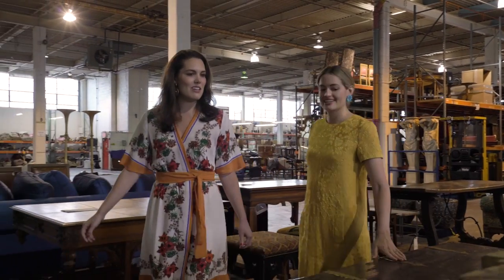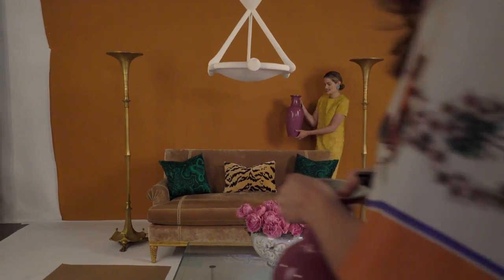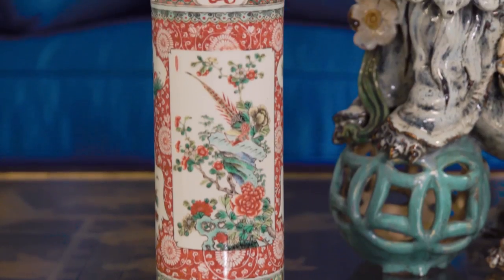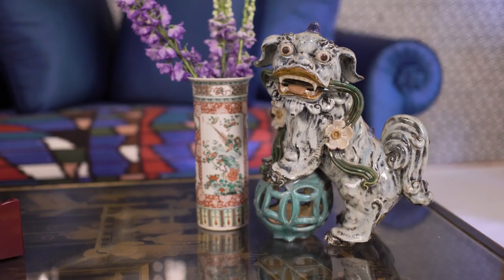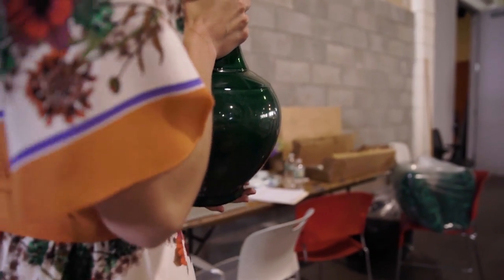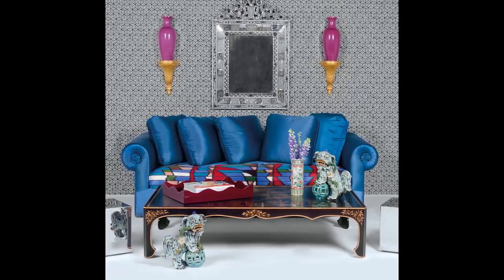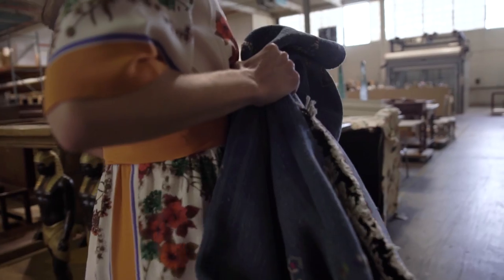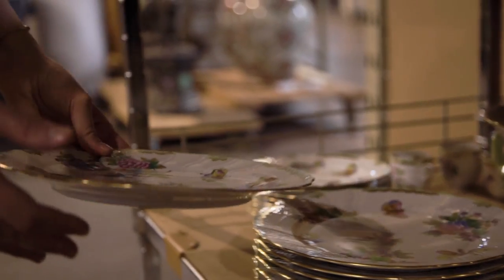The Tastemakers: Sarah Bray and Anne Spilman | Christie's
Sarah Bray, interiors editor at Modern Luxury magazine, and interior designer Anne Spilman create a series of vignettes from luxurious objects offered in the August Interiors sale​.